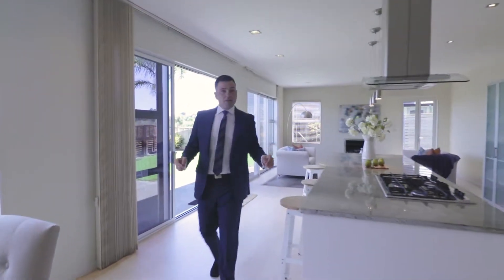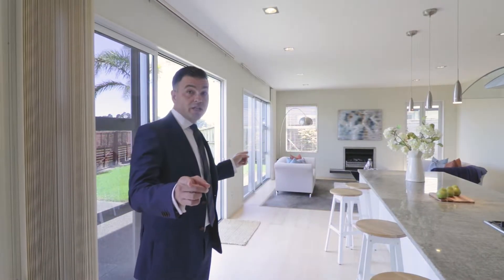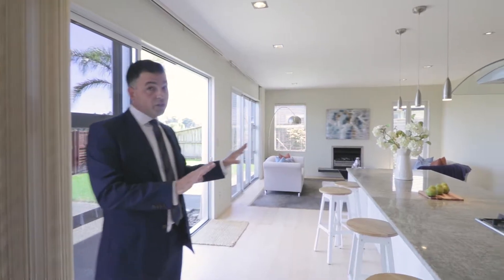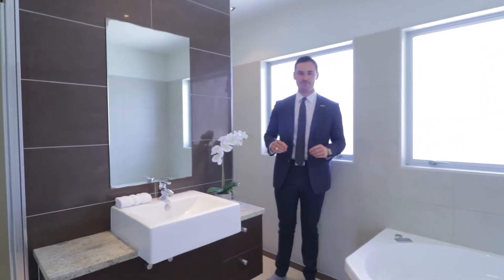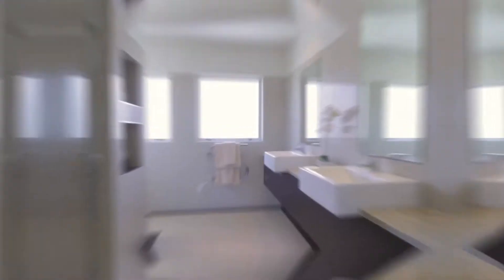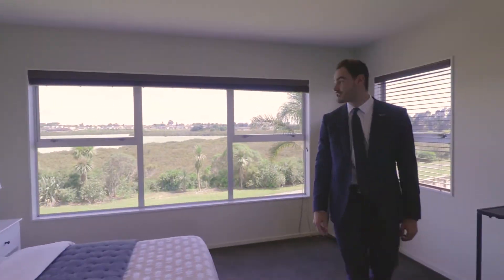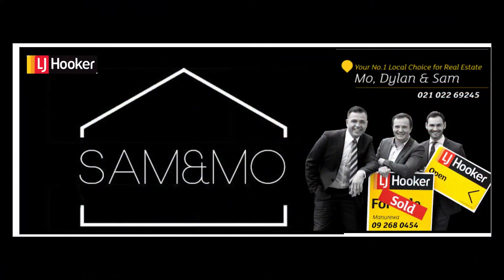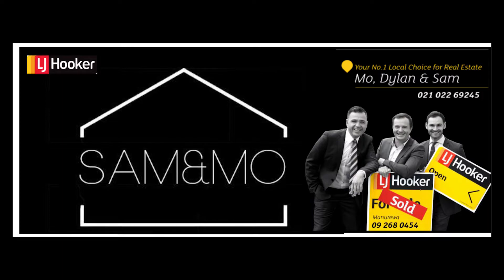16 Stranraer Crescent, Wattle Downs